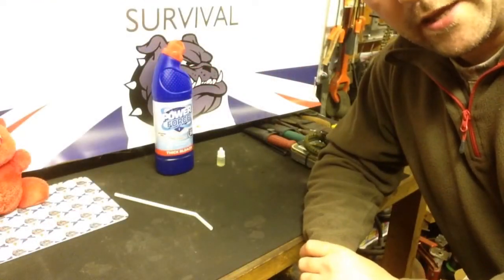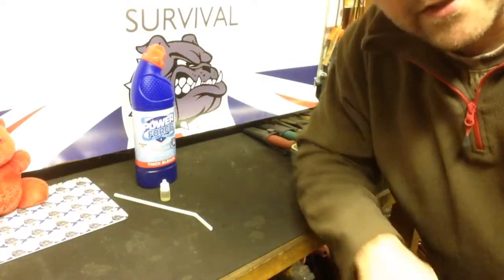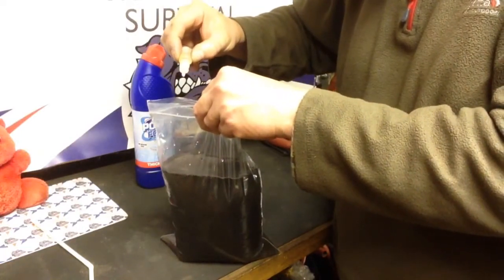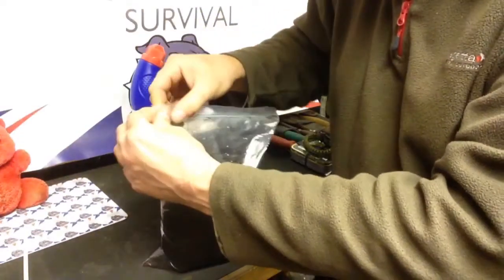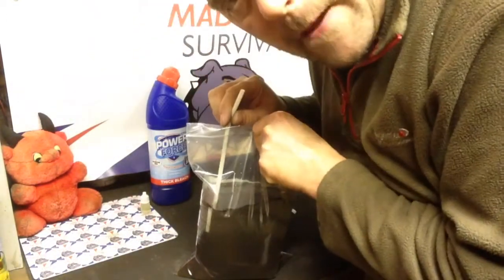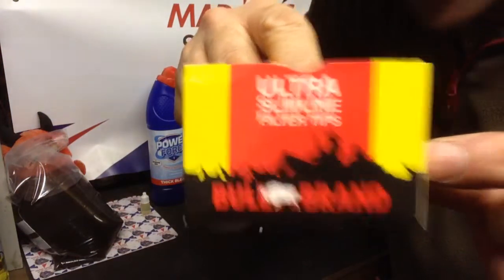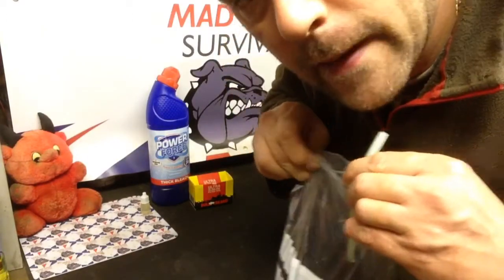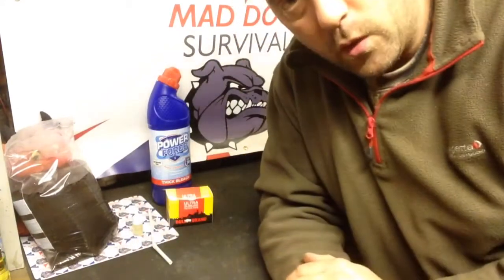Water purification using bleach tips and tricks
How to purify water using bleach with tips and hacks